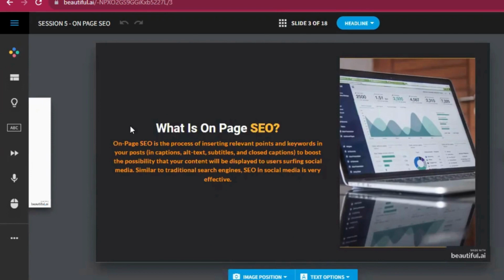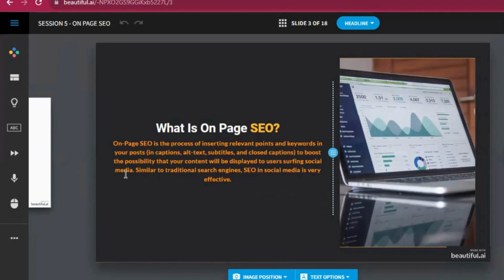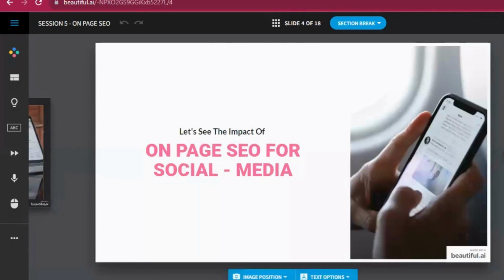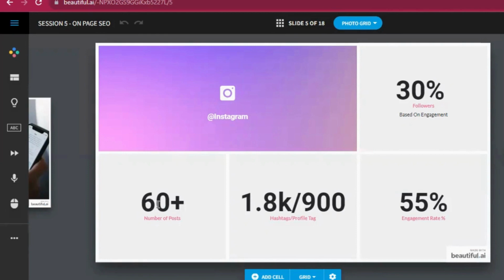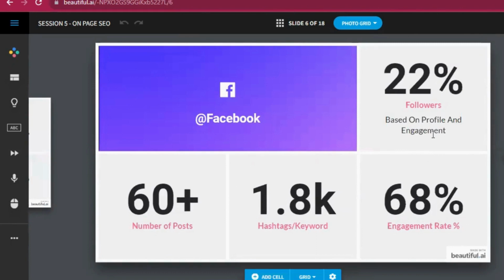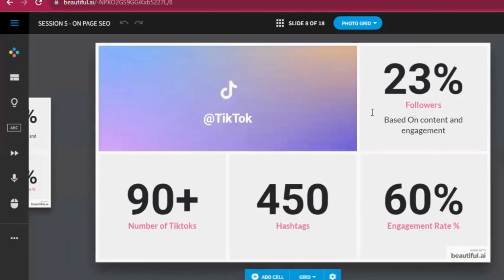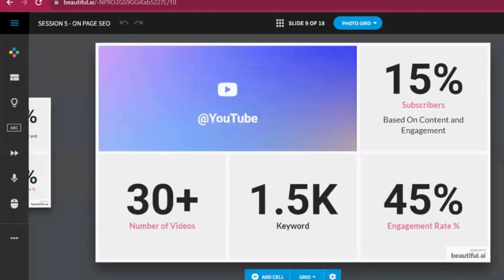SEO for Social Media🥇 Do This First!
Page SEO, also known as on-page SEO, refers to the optimization of individual web pages to improve their search engine ranking and visibility. One crucial aspect of on-page SEO is creating informative and relevant captions or headings for various elements on your webpage. Here are some key considerations for optimizing captions on your webpages:

Page Title (Title Tag): The page title is one of the most critical on-page SEO elements. It should accurately describe the content of the page and include relevant keywords. Keep it concise (around 60 characters) and engaging to encourage click-throughs from search results.

Meta Description: While not a caption per se, the meta description is the brief snippet that appears in search results below the title. It should provide a concise summary of the page's content and entice users to click through. Aim for around 150-160 characters, including important keywords.

Headings (H1, H2, H3, etc.): Use heading tags to structure your content logically. The main heading (H1) should typically match or closely relate to your page title. Subheadings (H2, H3, etc.) should break down the content into sections and use relevant keywords. This helps both users and search engines understand the content hierarchy.

Image Alt Text: When using images on your page, include descriptive alt text. This not only helps with accessibility but also provides an opportunity to incorporate relevant keywords if applicable to the image.

Video Captions: If your page includes videos, consider providing captions or transcripts. This can improve accessibility and also contribute to SEO if you use relevant keywords in the captions.

Anchor Text: When creating internal links within your content, use descriptive and keyword-rich anchor text. This helps search engines understand the context of the linked page.

Captions for Visual Content: If your page includes images, infographics, or charts, use captions to provide context and include keywords if relevant. Captions can also make visual content more accessible.

Bullet Points and Lists: When presenting information in lists or bullet points, ensure they are concise, clear, and use keywords when appropriate. Lists can be more scannable for users and search engines.

Table Captions: If your page includes tables, provide descriptive captions that summarize the table's content. Use keywords if applicable.

URL Structure: While not a caption, your page's URL should be concise and include relevant keywords. A clean and keyword-rich URL can improve click-through rates.

Local SEO: If your webpage is tied to a physical location or business, include location-specific information in your captions, such as the business name, address, and phone number (NAP).

Keyword Placement: Throughout your content, naturally incorporate relevant keywords. Avoid keyword stuffing, as this can have a negative impact on SEO.